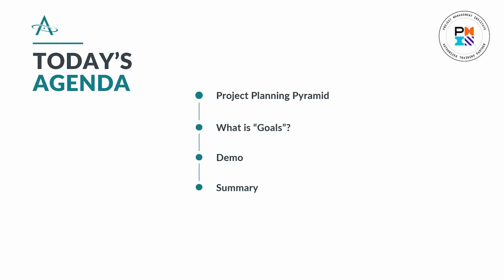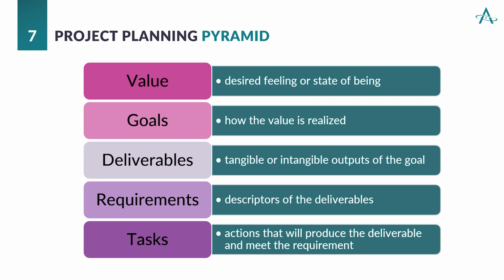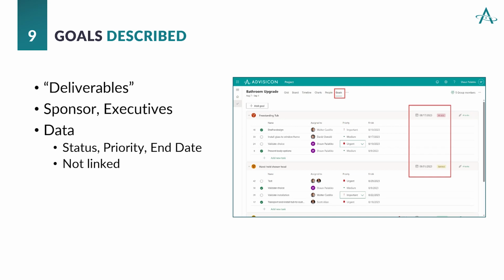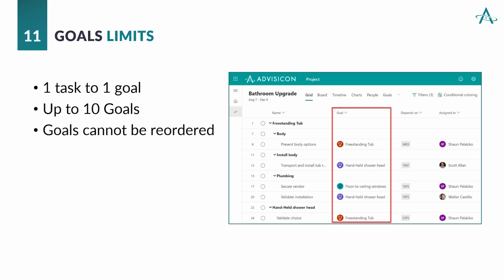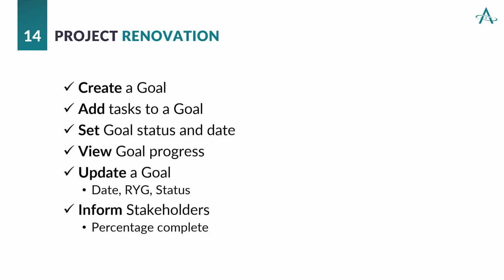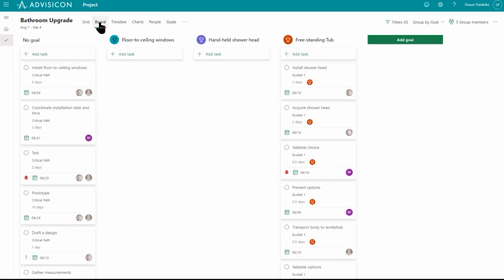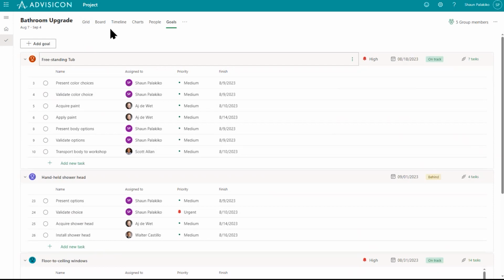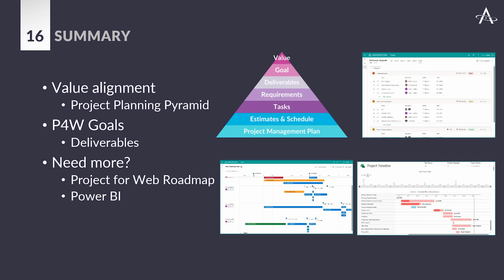Linking Tasks to Goals in Project for the Web | Advisicon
Project for the Web has introduced a new feature: Goals. In this course, we’ll teach project managers what this component is. By understanding task progression and aligning them with project goals, you can aspire to boost your project success rate!